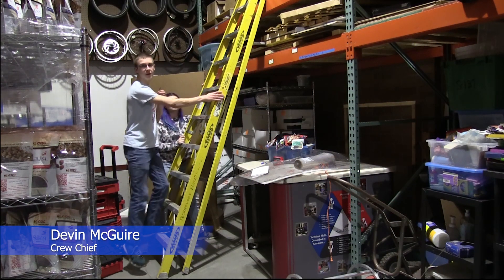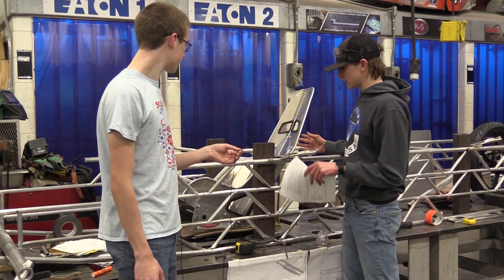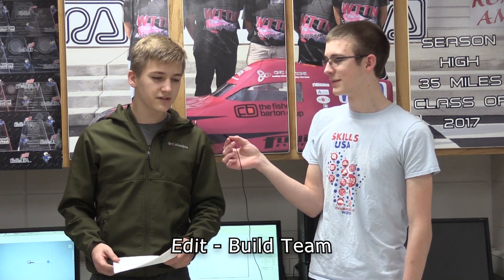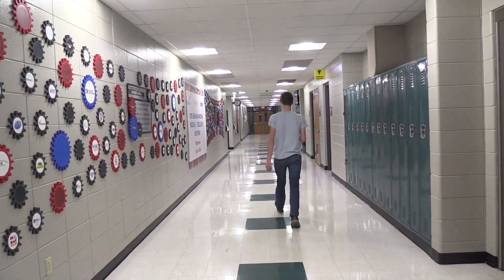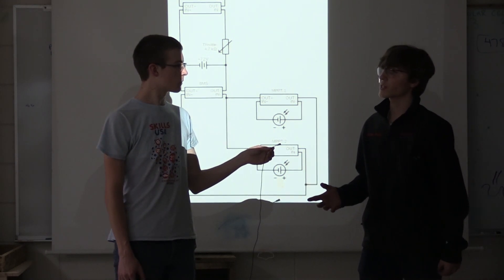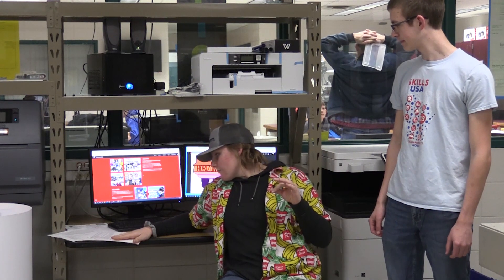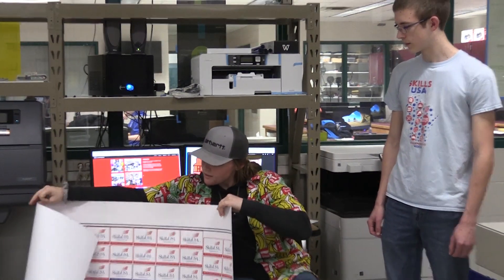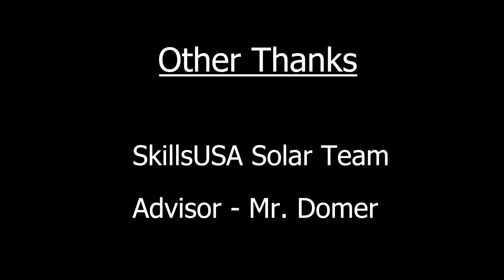Solar Team Update (December )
Check out the progress of our latest Solar Car Team from December, 2022. Devin McGuire, our team's Crew Chief, walks us thru an update from each of our team leaders.